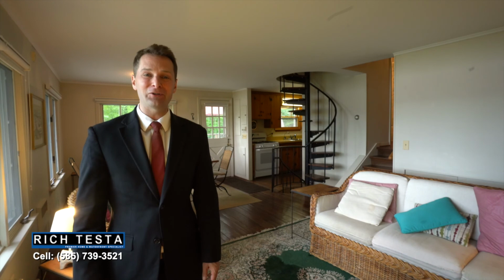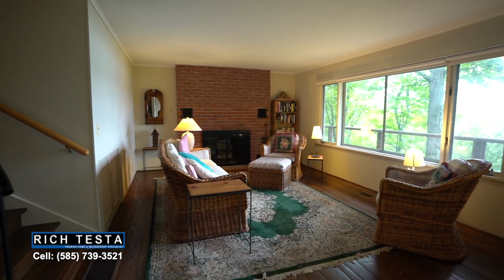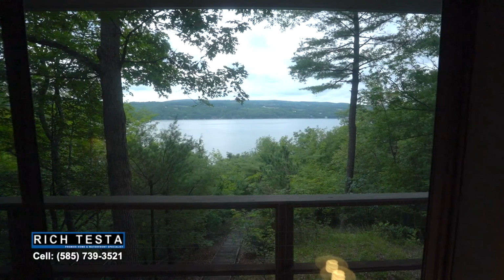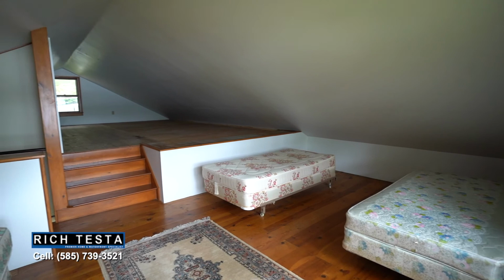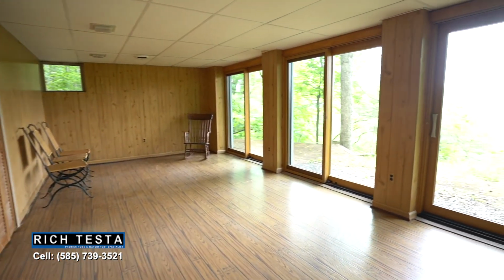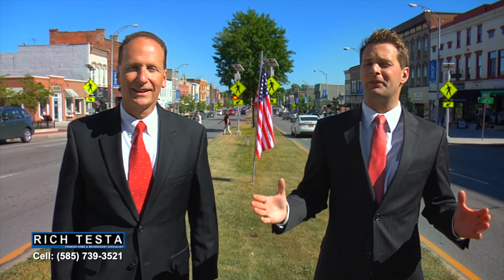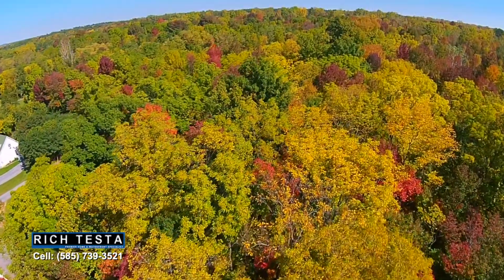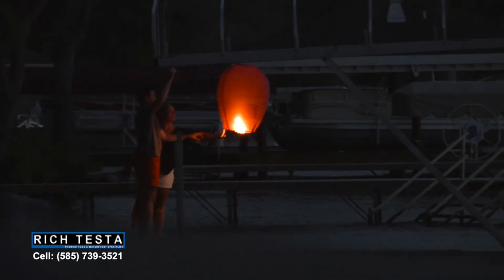RICH TESTA REAL ESTATE: Canandaigua Lake - 5364 East Lake Road, Rushville, NY